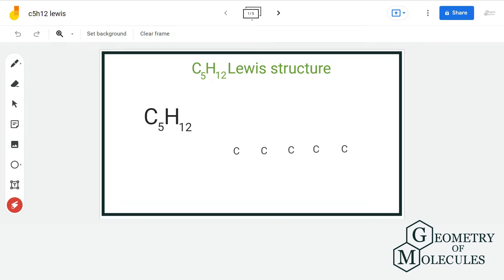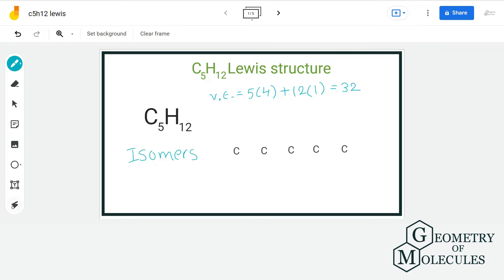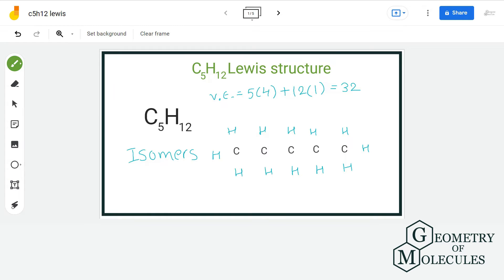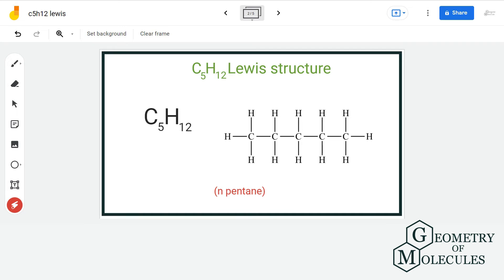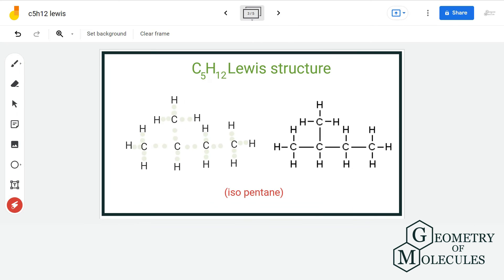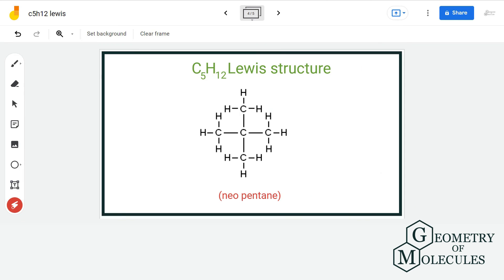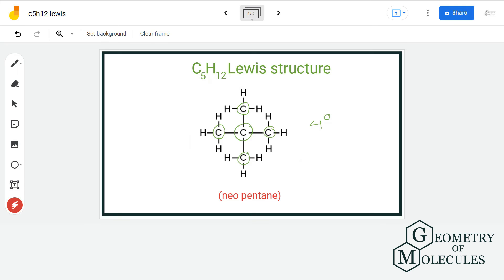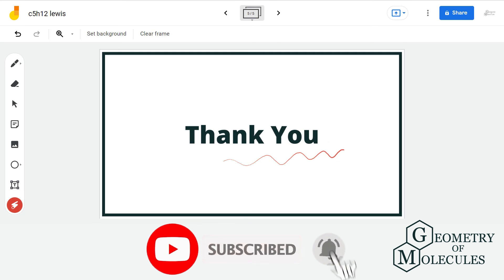C5H12 Lewis Structure: How to Draw the Lewis Structure for C5H12 (Pentane)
In chemistry, isomers are molecules with identical molecular formulas — that is, same number of atoms of each element — but distinct arrangements of atoms in space. In this video, we will help you to determine the Lewis structure of all the possible isomers having formula C5H12.